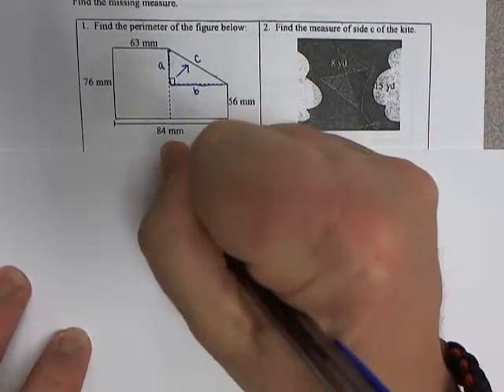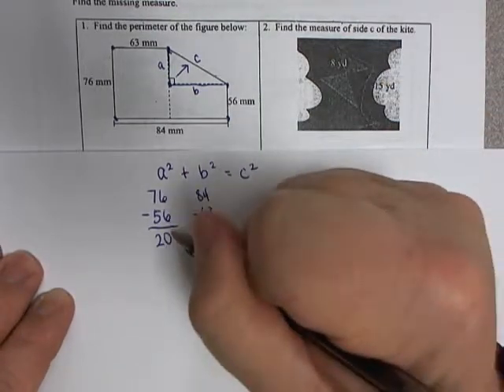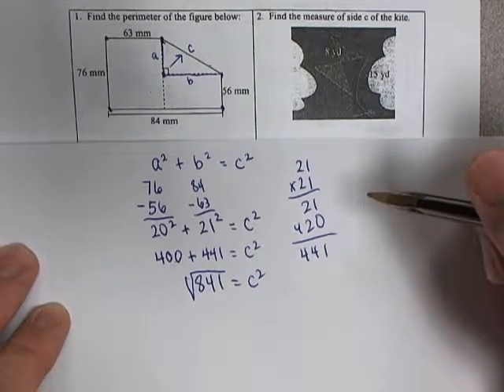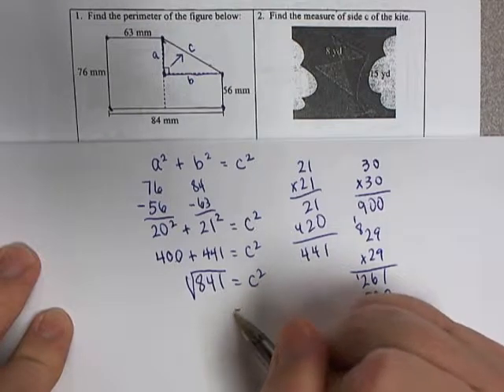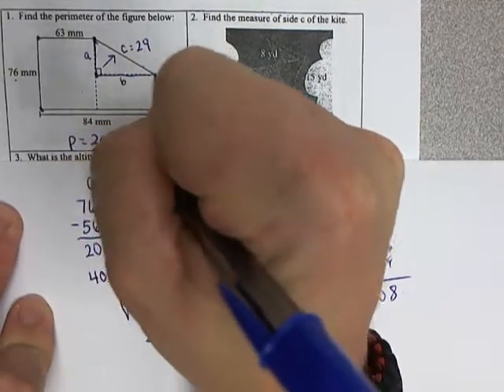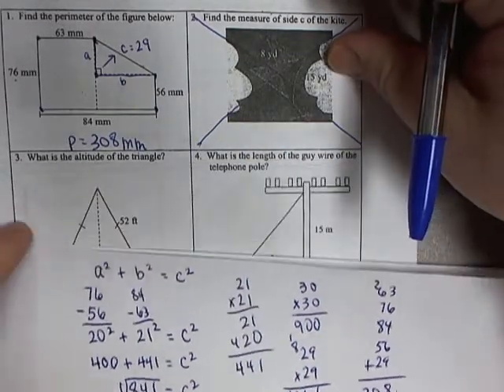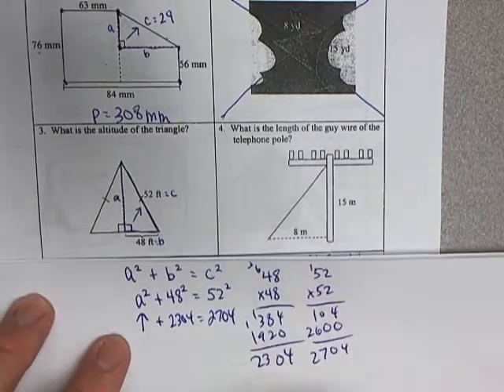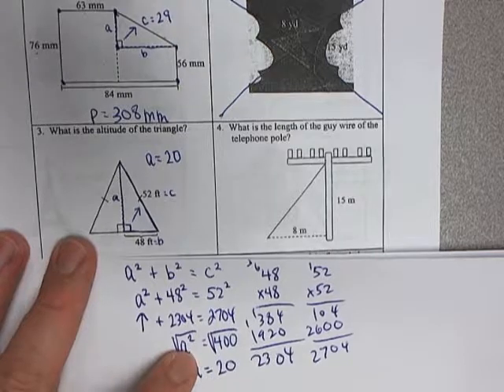Pythagorean Theorem Whats the missing measure